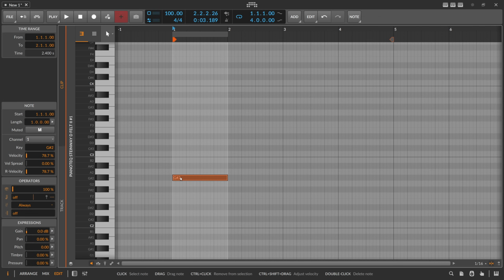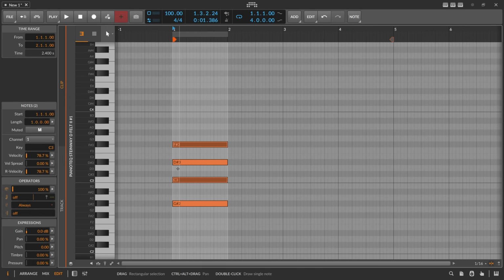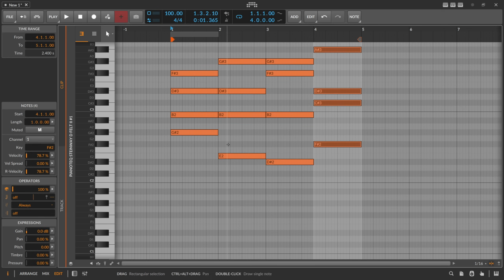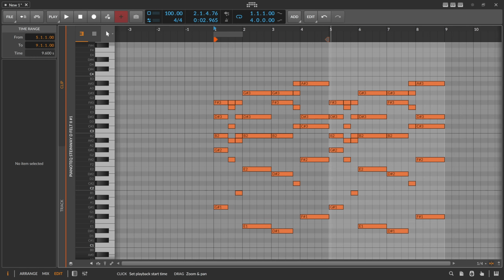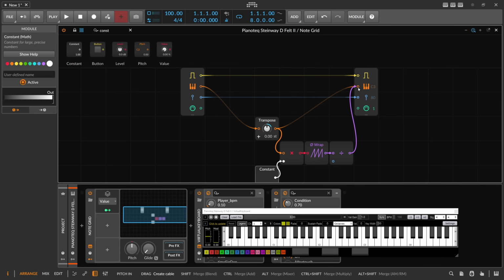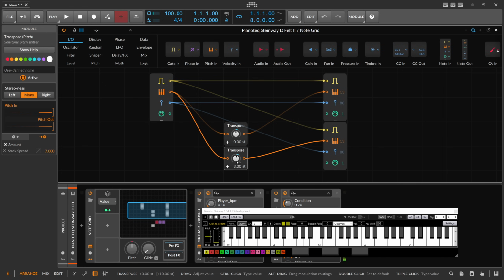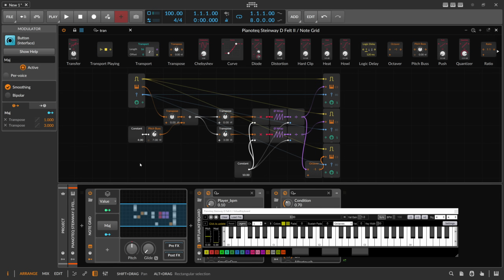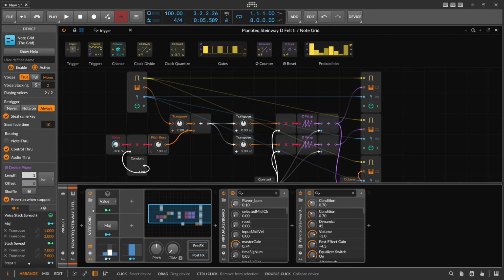Piano Roll and Note Relationships - Intervalls are everything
In todays video its about note relationships, how to build chords from that and use that knowlede in the @bitwig note grid with the new voice stacking to create chord progression tools.